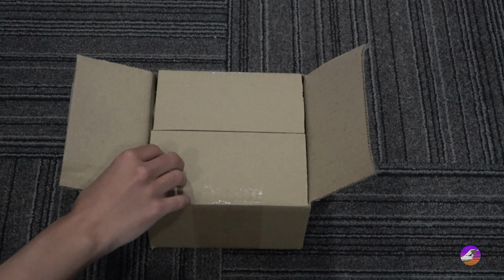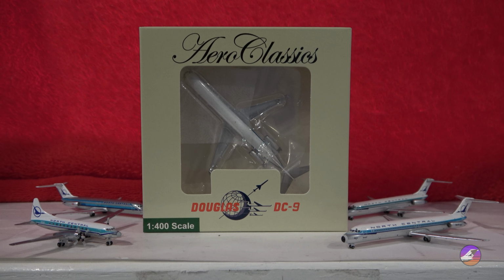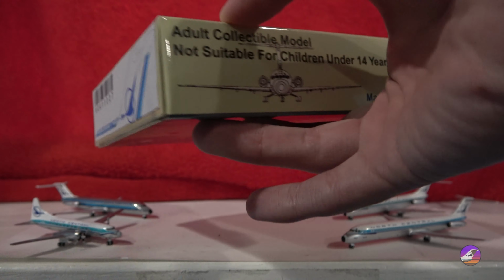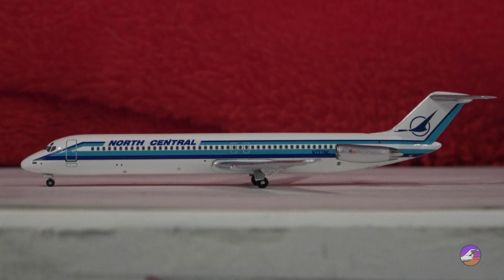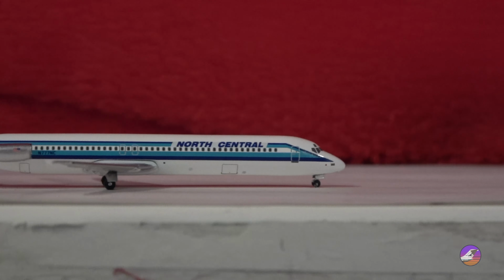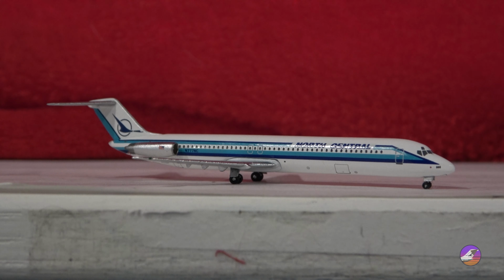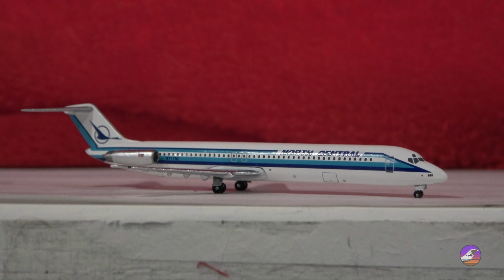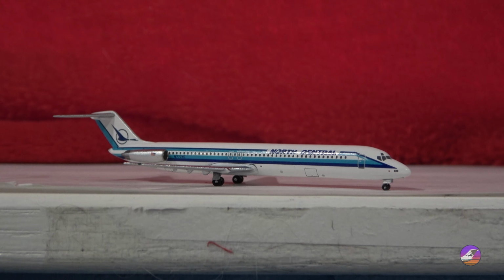Aeroclassics North Central DC-9-50 Unboxing! (Herman is BACK!)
Hello everyone,
Welcome to another unboxing! North Central Airlines proudly returns to 1:400 scale thanks to Aeroclassics' most recent release, which contained a North Central model for the first time in four years. I'm very excited to make this addition to my collection and I hope you enjoy this unboxing!